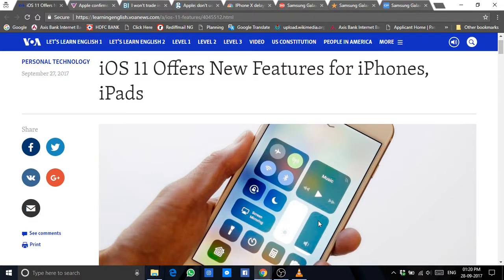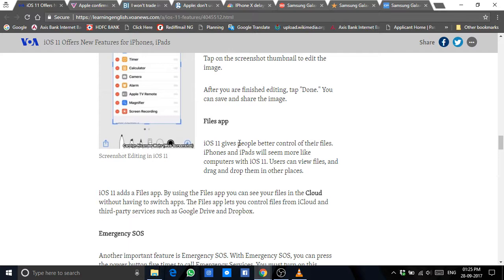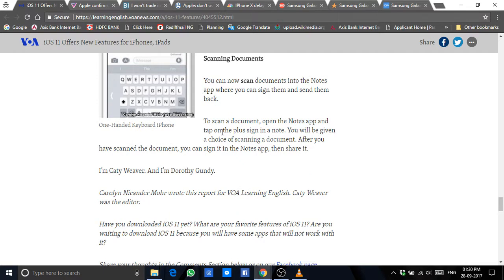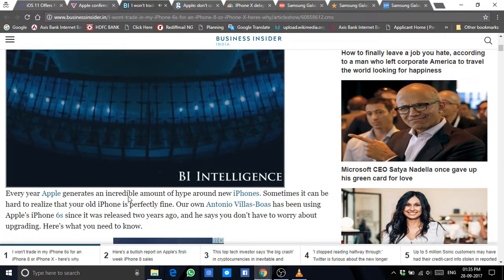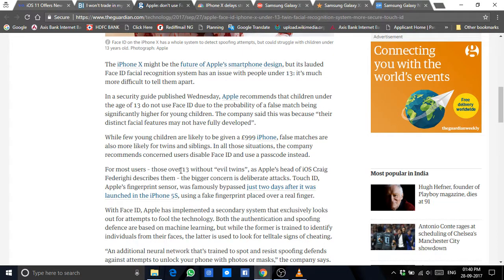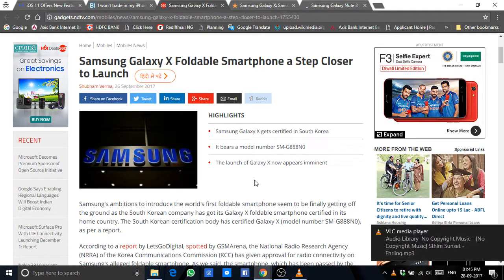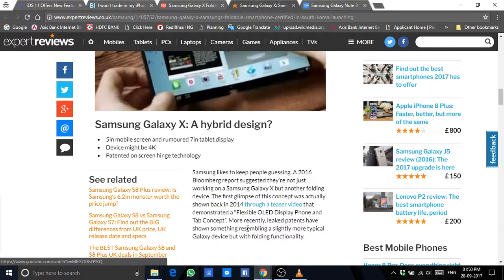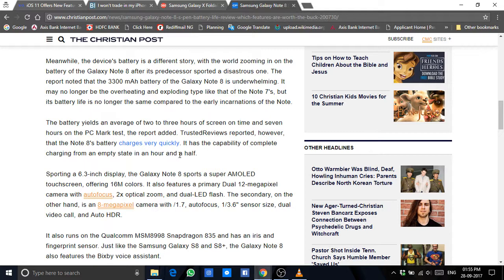5Tech Update[ Iphone 8,X, NOTE 8, IOS 11,FOLDABLE SMARTPHONE...MUCH MORE] (Live)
Hey guys, so this is my second live stream !